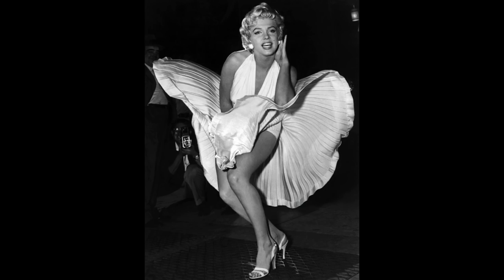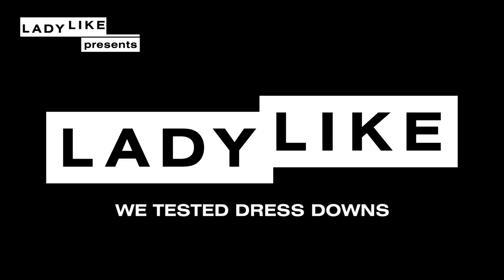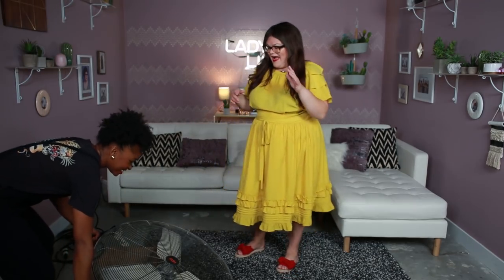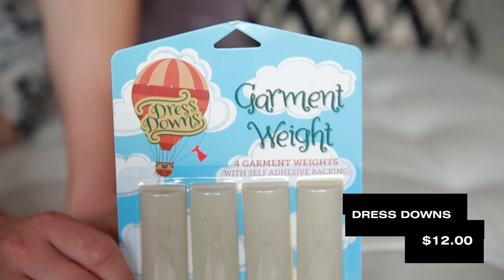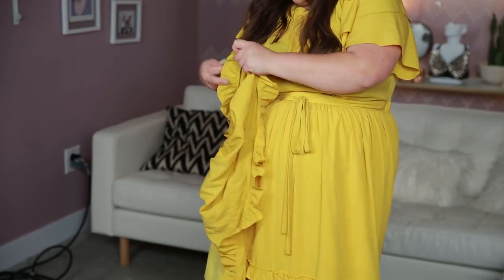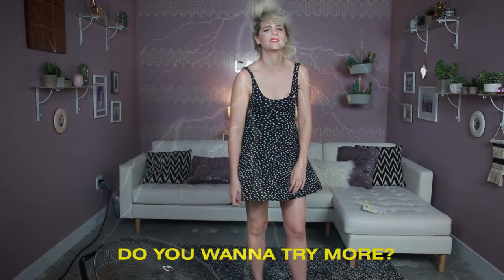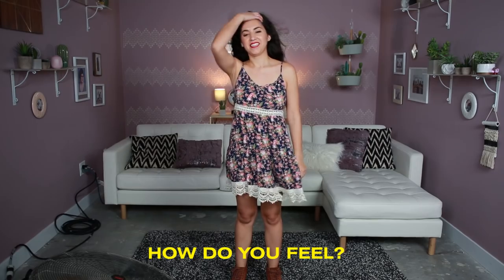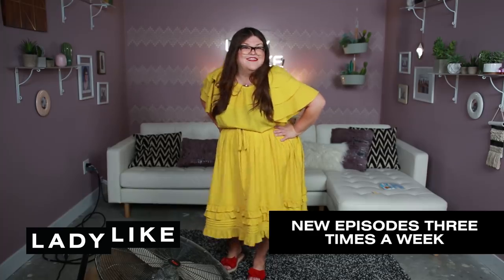We Tried Dress Weights For Windy Days • Ladylike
We tested an invention that's supposed to combat strong winds!

Ladylike
We are so excited to have you here. Lady tested, lady stay-tuned.

STILLS
Marilyn Monroe In 'The Seven Year Itch'
 Shaw Family Archives /Getty Images